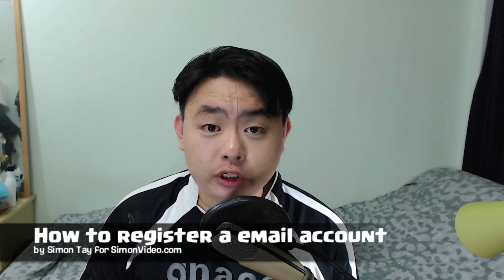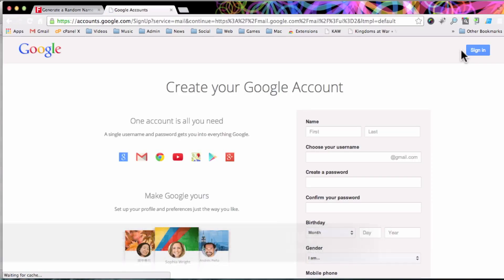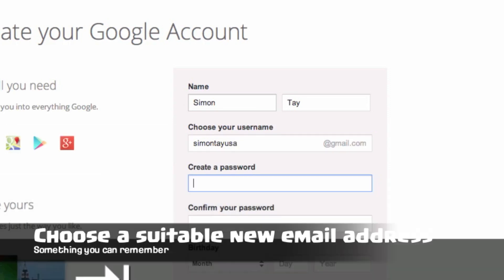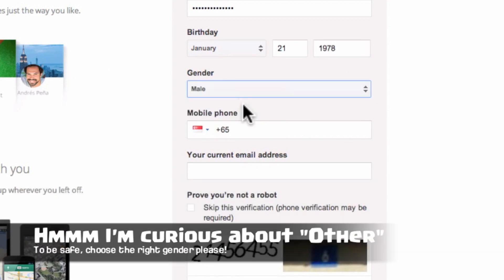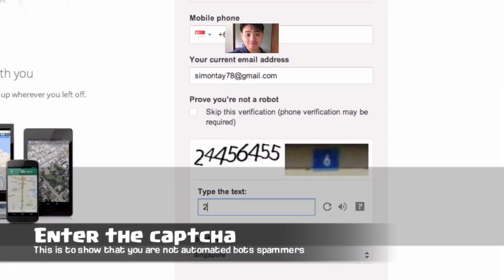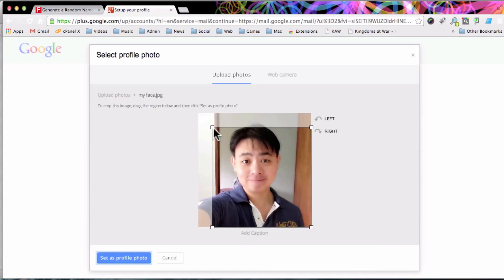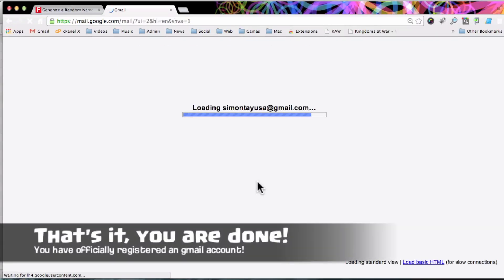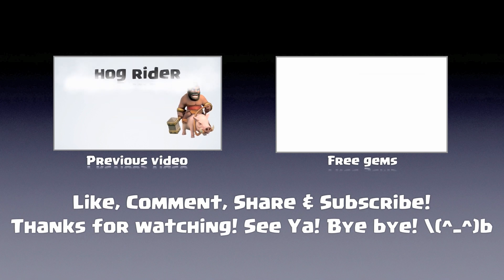How to register a Free Gmail account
This is a short video to show how to register for gmail account

The animated background of the ending credit was screen recorded using quicktime via Apple's iTunes application while playing a music (CTRL + T) Visualizer.

Sound title:  "Investigation Short"

Sound title: "Stepping Out Short"